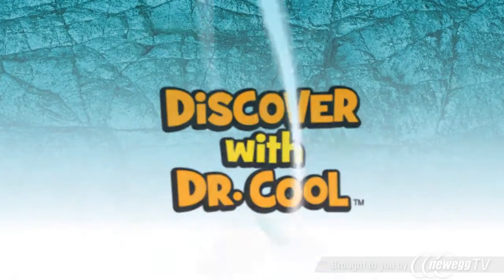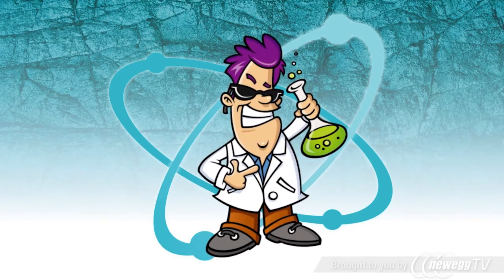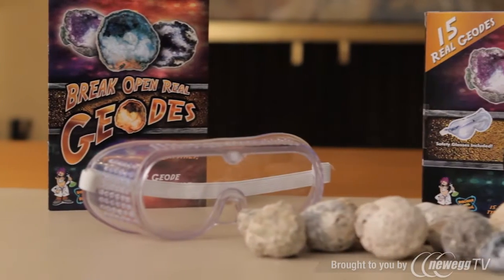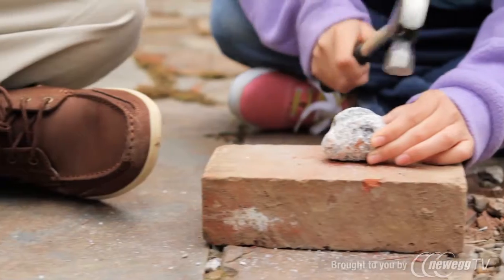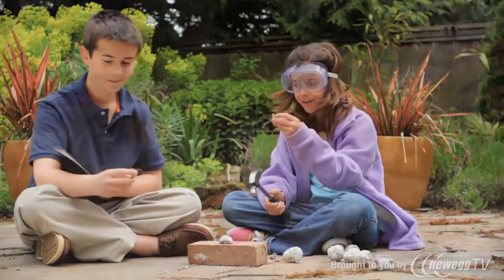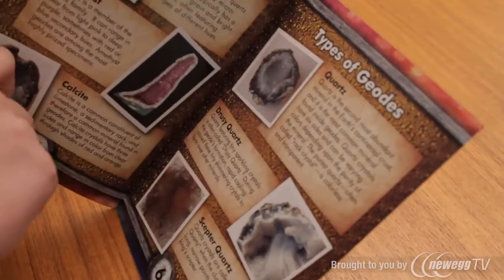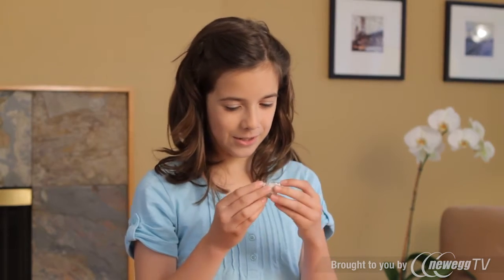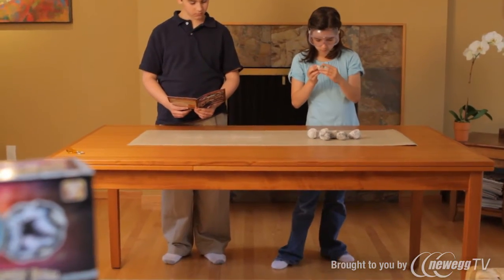Break open real Geodes - Ultimate Science kit with 15 Geodes - Product Type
Break open real Geodes - Ultimate Science kit with 15 Geodes
sku: 9SIA1RC0FG7216